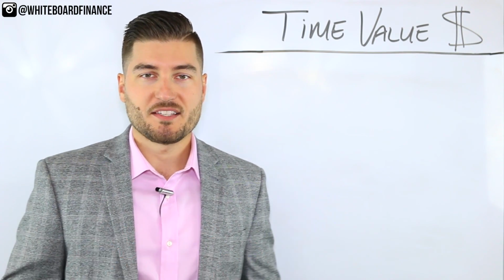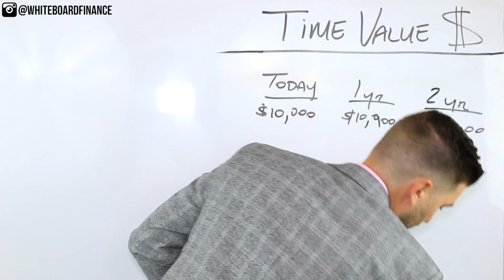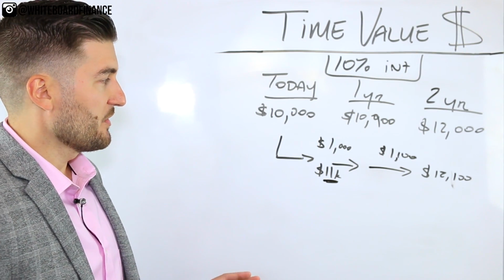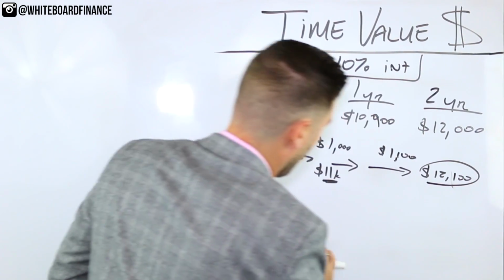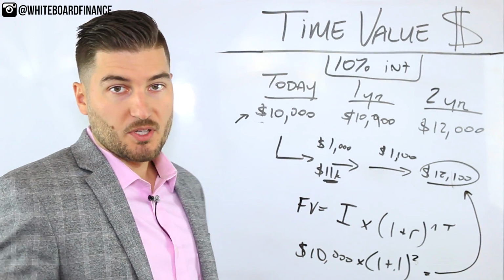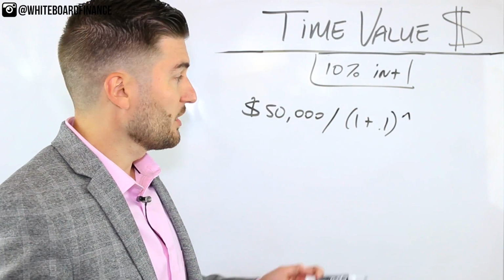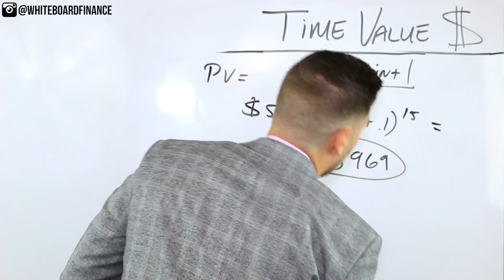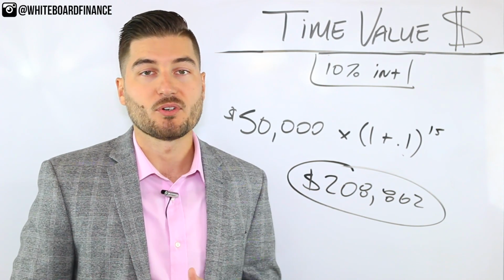The Time Value of Money (Explained)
The Time Value of Money is an important concept in the world of finance and investing.

The Time Value of Money states that $1 today is worth more than $1 in the future, due to its potential earning capacity.

Once people truly understand the power of compound interest, discounting future cash flows, and understand present value of an investment, they will start to look at money differently.

I first learned this concept when I was a freshman taking my first finance classes. I never really thought about money this way, or its ability to grow until I was basically 19 years old.

FUNDRISE - Invest in Real Estate with just $500
WEBULL - Free Stock Investing (Get 2 FREE Stocks Today!):
BETTERMENT - Start Investing Today!
M1 FINANCE - Invest for Free
PERSONAL CAPITAL - Track Your Net Worth For Free
SCHEDULE A COACHING CALL WITH MARKO
AUDIBLE - Get 2 FREE Audiobooks

ABOUT ME 👇

My mission is to provide my viewers with actionable content that enables them to create financial wealth. My videos are a reflection of my real-world experience as a real estate investor, stock market investor, student of finance, and entrepreneur.

This channel allows me to share my passion for personal finance, stock market investing, real estate investing, and entrepreneurship. I produce content that I would want to watch, and because of that, I give 100% effort in every video that I make. I also believe in complete transparency and open communication with my audience.